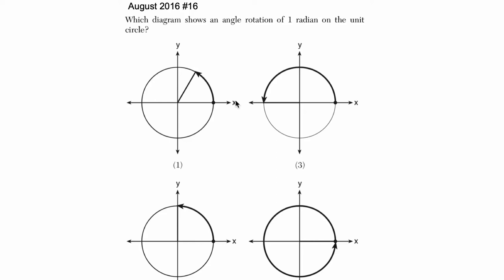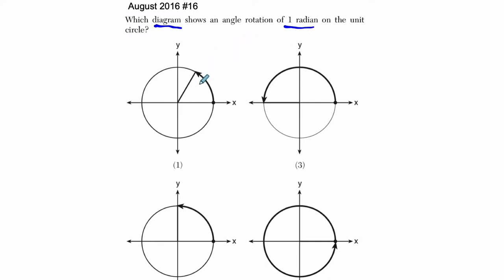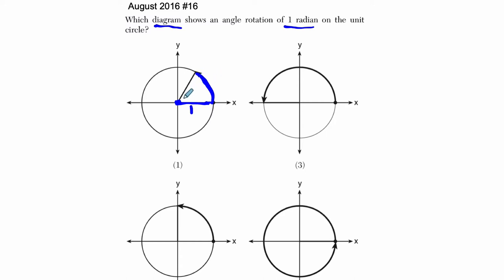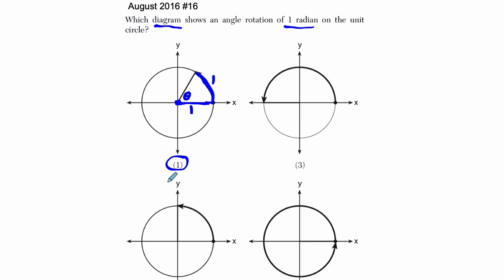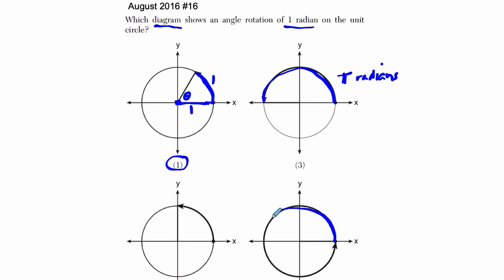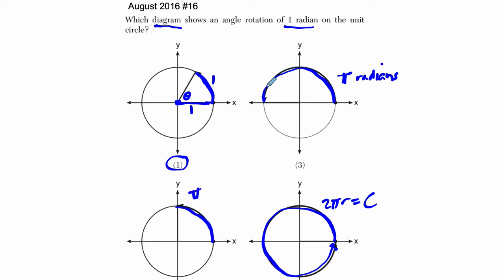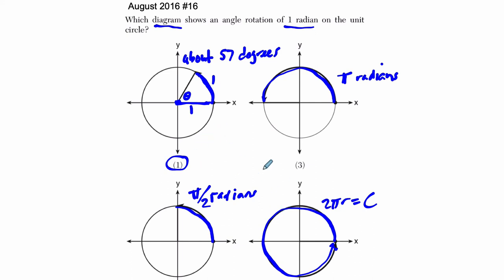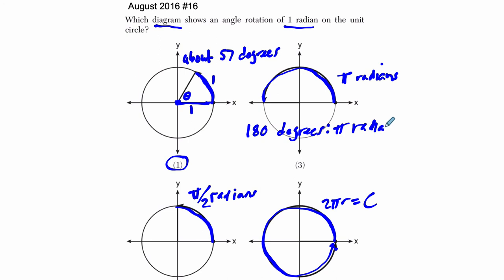Algebra 2 Regents August 2016 #16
In this video, we work through a rational exponents example from the August 2016 Algebra 2 Regents exam.